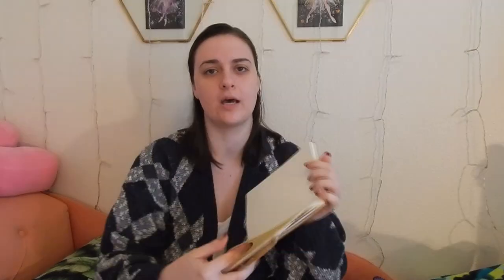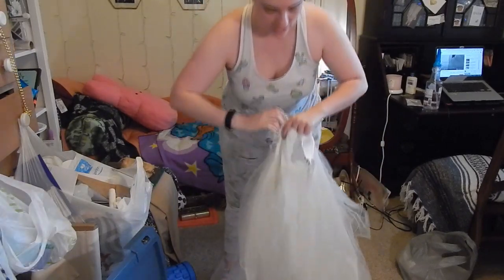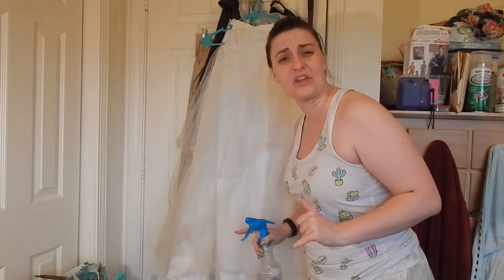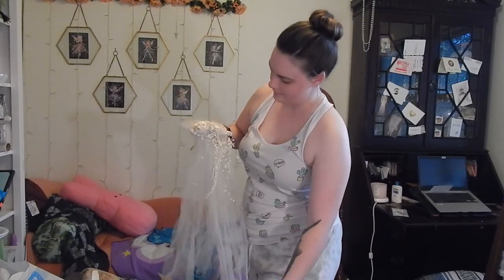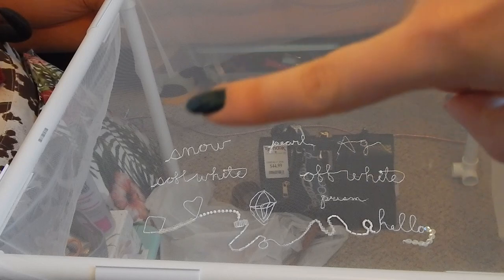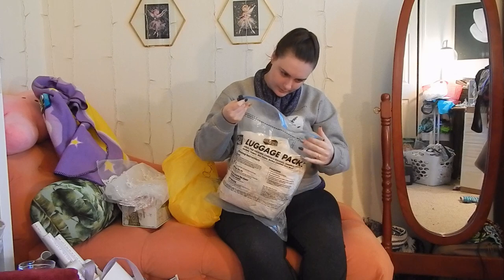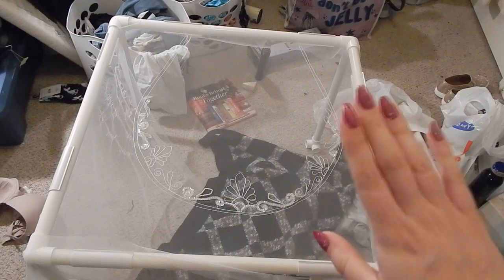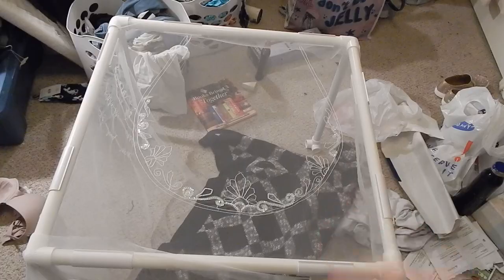Making My Wedding Dress Vlog 1: Just Getting Started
I get to try on my mother's wedding dress!